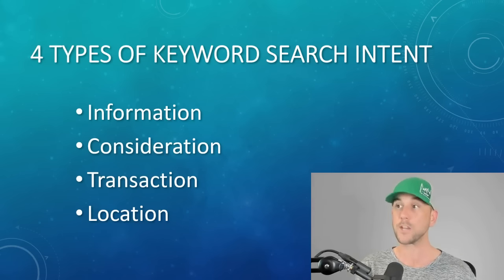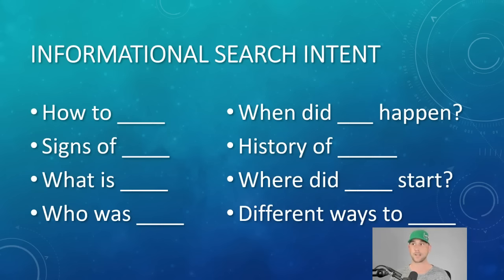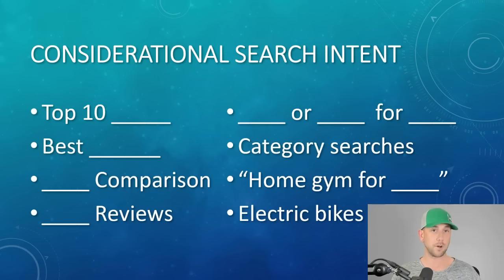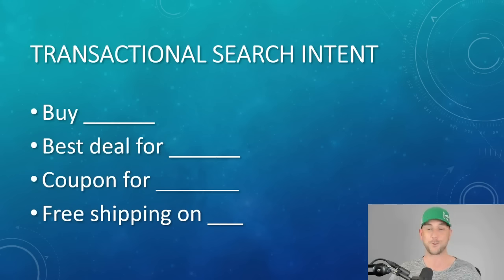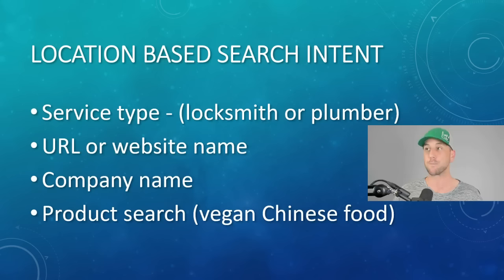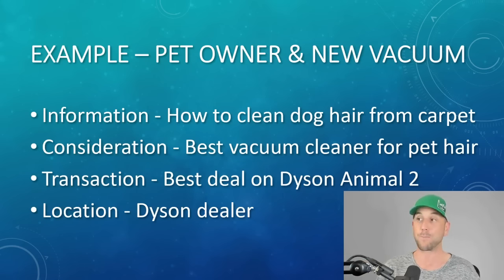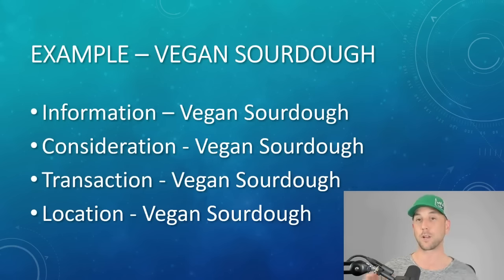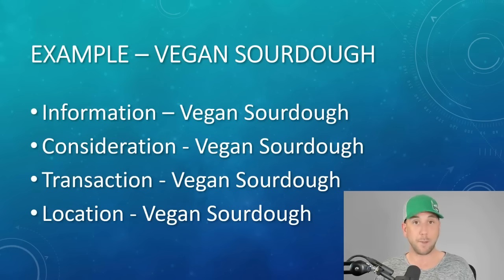Keyword Search Intent - Your Key To More Sales & More Leads From Search Engine Marketing!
Search intent is the most overlooked part of keyword research and SEO. If you aren't generating the leads or sales from search, this keyword intent vidoe is a must watch!

Too many people focuse solely on the keyword and the keyword data like search volume and keyword difficulty.  This is a huge mistake because the most important factor is the user's search intent behind that keyword search.

When you match your content with the user's intent, and your SEO game is on point you have the true recipe for long term success with search engine marketing.

As promised in the video, you can access my free Learn SEO class (the first video in that series is the free seo course)

You can get my keyword research trainings (be sure to watch the first 2 videos in this series!)

I also mentioned how you can structure the 'informational' content and 'transactional' content into a silo structure to get an extra boost in yoru search engine optmization strategy...

To help you understand the ideas around keyword intent better, here is the content from most of the slides below for reference.

Why search intent is KEY to success
-Boosts time on site & engagement.
-Shows you “get them” and adds value
-You stand out from the SE SPAM
-Builds trust

The 4 Types of keyword search intent:
-Information
-Consideration
-Transaction
-Location

Informational Search Intent
-How to ____
-Signs of ____
-What is ____
-Who was ____
-When did ___ happen?
-History of _____
-Where did ____ start?
-Different ways to ____

Consideration Search Intent
-Top 10 _____
-Best ______
-____ Comparison
-____ Reviews
-____ or ____  for ____
-Category searches
-“Home gym for ____”
-Electric bikes

Transactional Search Intent
-Buy ______
-Best deal for ______

Location Based Search Intent
-Service type - (locksmith or plumber)
-URL or website name
-Company name
-Product search (vegan Chinese food)

Example – Pet owner needs a new vacuum that can clean up the pet hair.
-Information - How to clean dog hair from carpet
-Consideration - Best vacuum cleaner for pet hair
-Transaction - Best deal on Dyson Animal 2
-Location - Dyson dealer

Master keyword search Intent and...
-Users will enjoy your content more
-Google will display your content more
-You build trust more quickly
-Your recommendations are better received